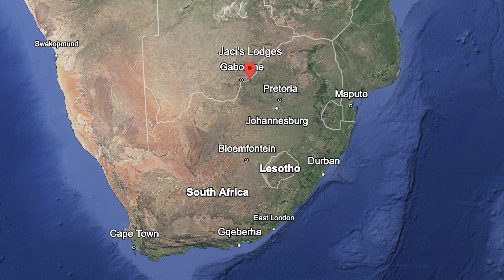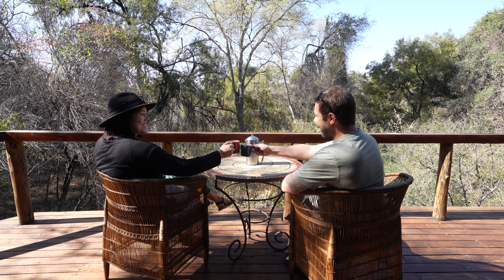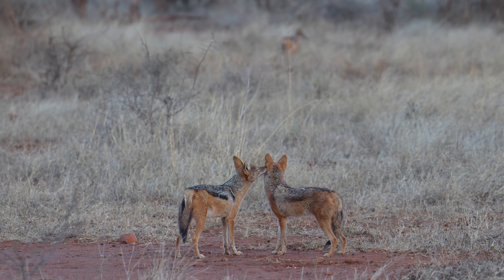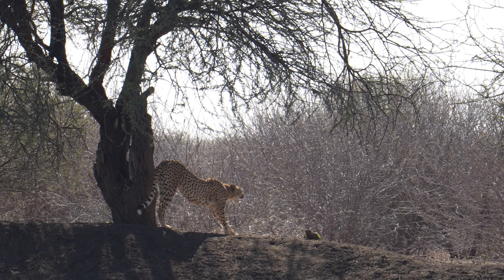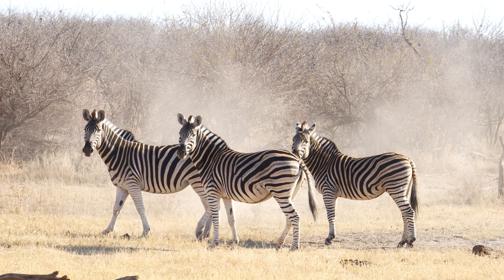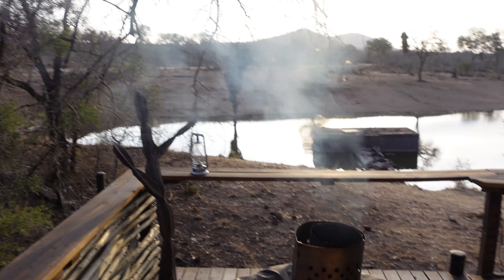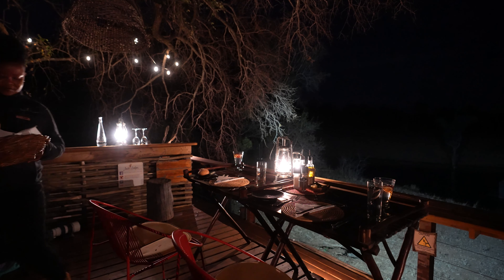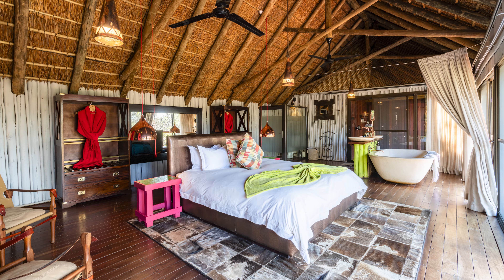SLEEPING UNDER THE STARS IN AFRICA! Jaci's Lodge Review, Madikwe Game Reserve South Africa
On our quest to find the best wildlife safaris in South Africa we found ourselves at the incredible Jaci's Safari Lodge in Madikwe Game Reserve, one of the most luxurious accommodations in the country in a park filled with an abundance of animals!

We spent 4 nights in Madkiwe Game Reserve searching for elephants, cheetahs, buffalos, lions, hyenas, hippos, giraffes, antelopes and birds, and couldn't believe the crazy wildlife encounters we had.

It wasn't just about going on safari drives however. We lived it up at both Jaci's Tree Lodge and Jaci's Safari lodge, two luxury stays right in the heart of Madikwe, and were blown away by the level of service and amenities here.  We spent hours watching animals in their underground water hole bunker, the Terrapin Hide, chilled in the Thutlwa Lookout for breakfast and lunch, and even had the chance to sleep under the stars in their iconic Naledi Treehouse, which proved to be one of the most remarkable experiences we had in all of Africa. And don't even get us started on just how delicious the food was!

In this video we show you just what it's like to go on a safari in Madikwe Game Reserve, and dive into a complete Jaci's Lodges review of the accommodation. If you're looking for a unique South Africa wildlife safari without the crowds, definitely check out Madikwe!

All footage shot on:

Sony A7Rv
Sony A7Riv
Sony ZV-1